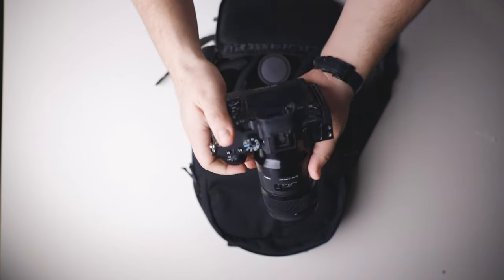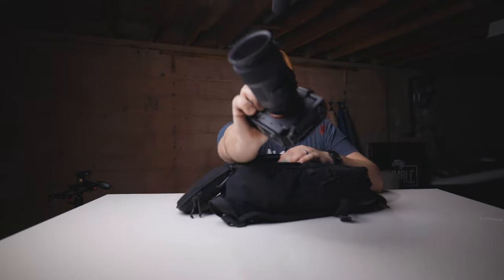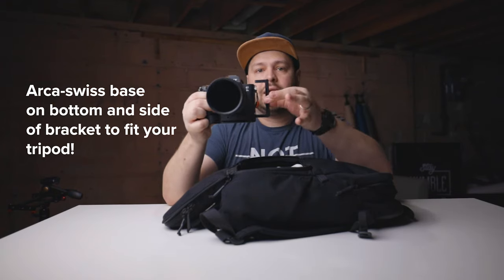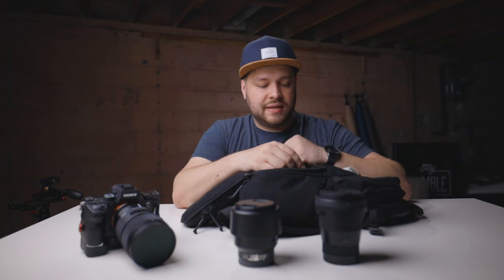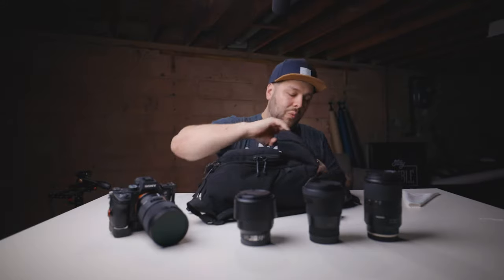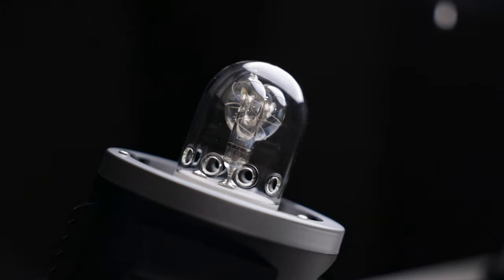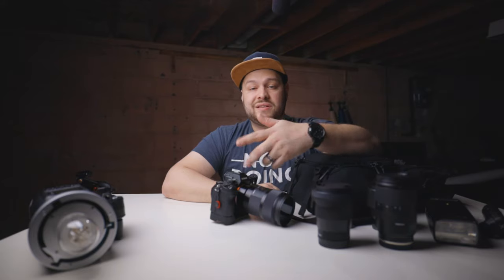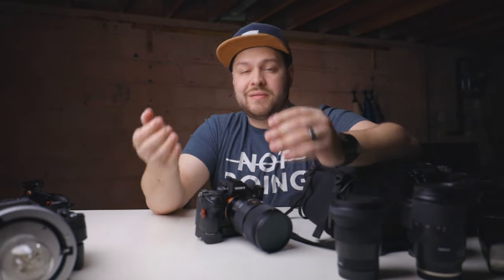What’s In MY Camera Bag For Photography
In this video, I go over what's in my camera kit for portrait photography. I have an updated camera bag for 2020, so I figured it makes sense for me to share what I use mainly during my portrait sessions. Also, there's a give away!  If you have an a7iii, you might want to enter! :)

The Bracket

Time Stamps To Skip
Camera Bag: 00:55
Camera: 1:23
L-Bracket: 1:58
Lenses: 2:58
Strobes: 4:53
Modifiers: 6:37
Lens Combinations: 6:59
Giveaway: 7:19

1. Follow me and YC Onion ON Instagram
2. "Like" this video

My Setup:
▶ My New Studio Light
▶ My Main Camera
▶ My Zoom Lens
▶ My Portrait Lens
▶ The Cool Mic
▶ Memory Cards
▶ My Computer
▶ My Super Awesome Camera Bag
▶ The Tripod
▶ The LIGHT
▶ The Diffusor